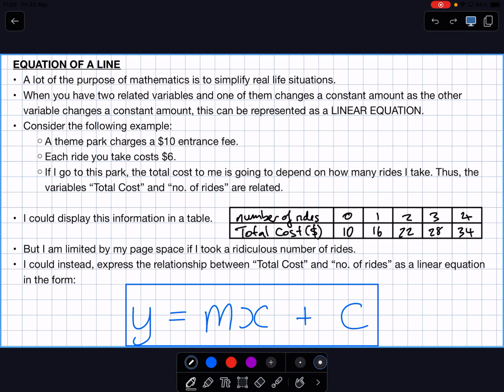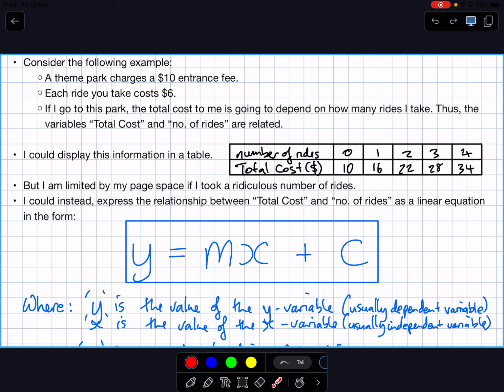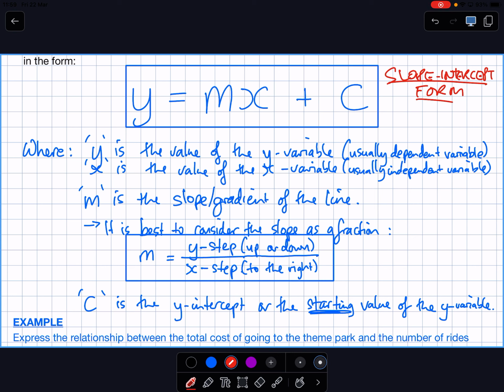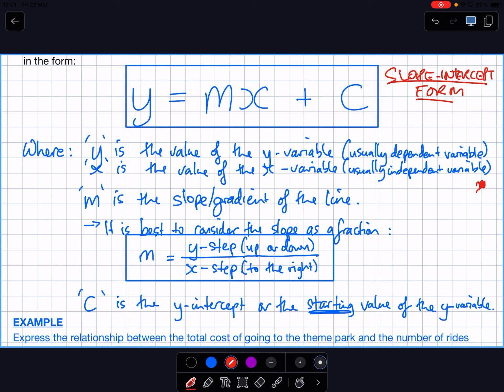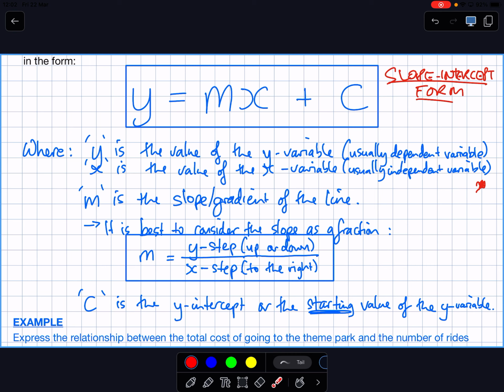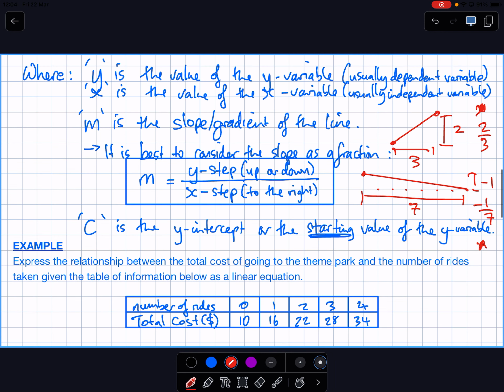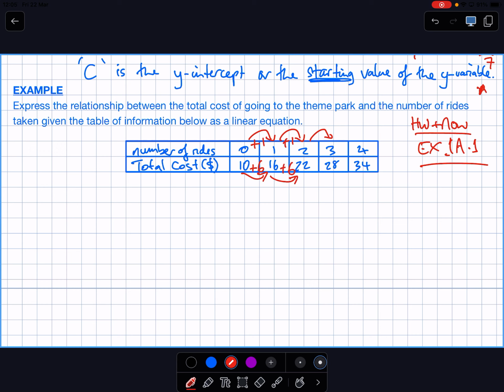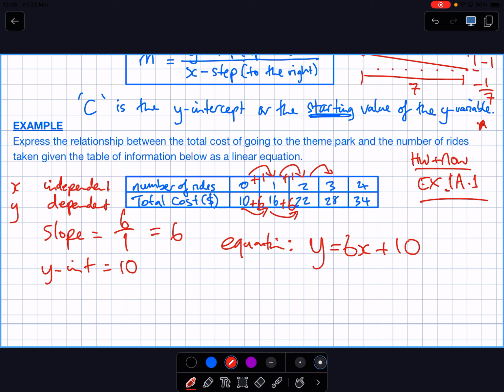12GENMA Equation of a Line